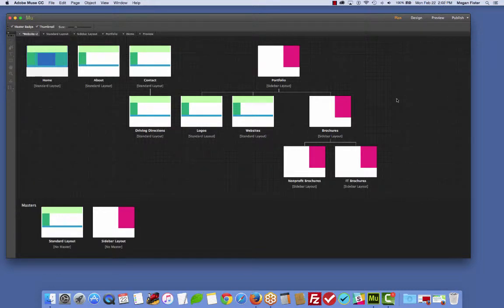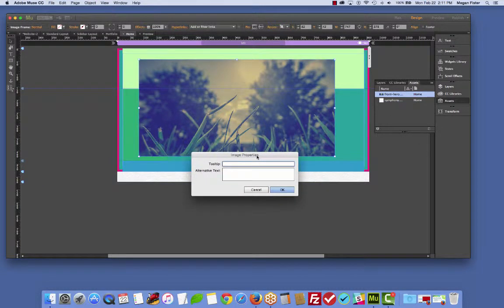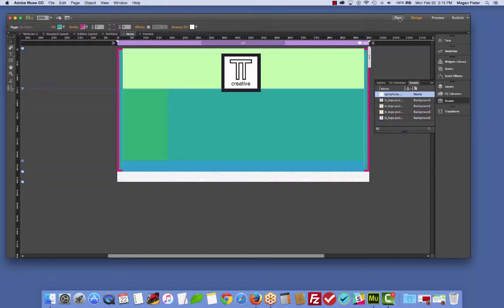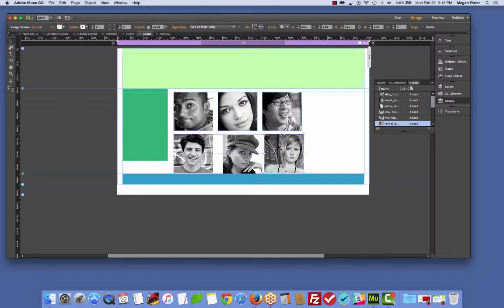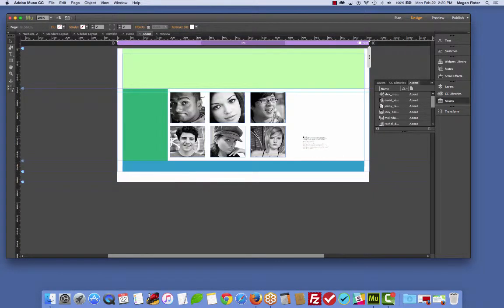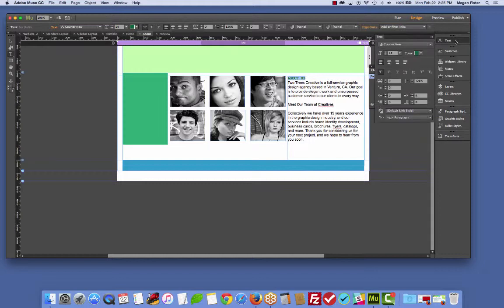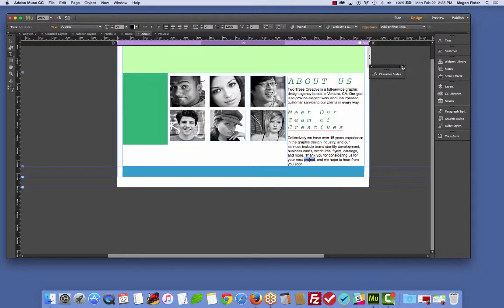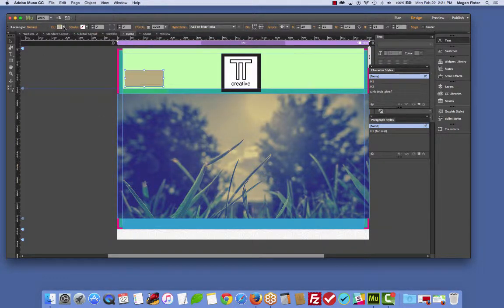Adobe Muse - Feb 2016 - Adding Graphics and Text